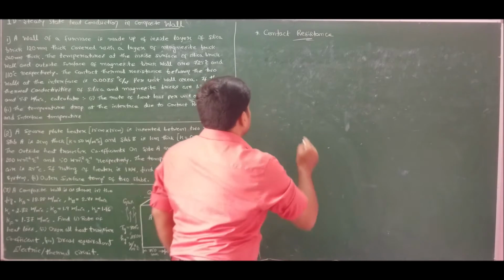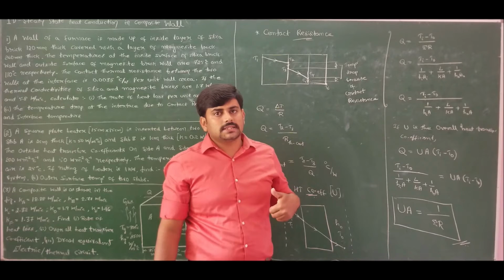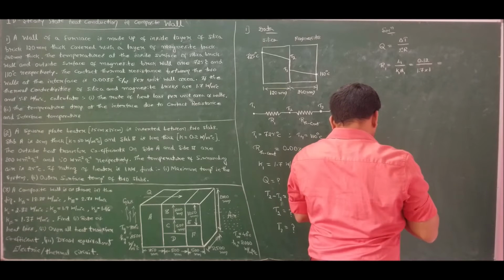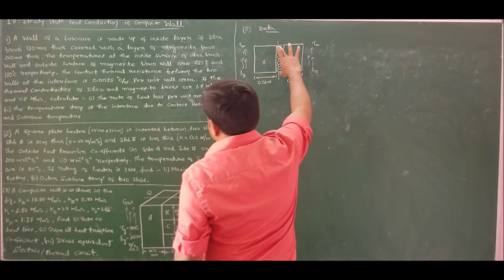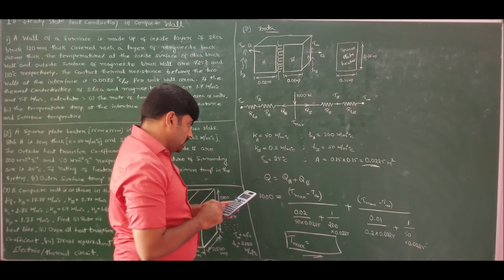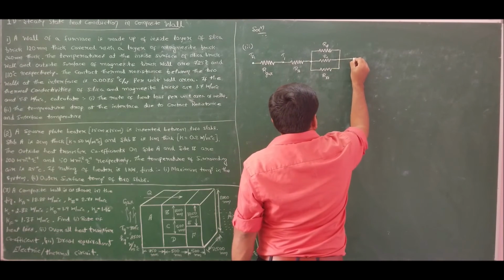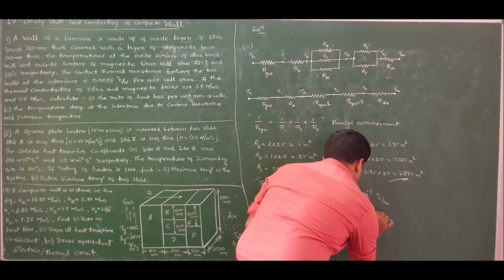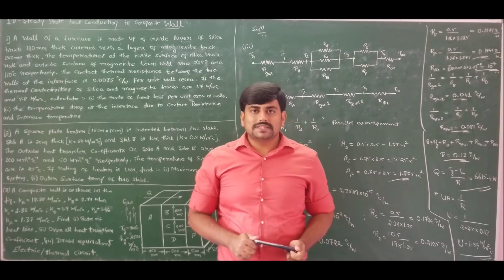Lecture 5- Problems on heat conduction through composite wall - Mod 1- Heat Transfer by GURUDATT.H.M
In this lecture three numerical problems on conduction heat transfer through composite wall are solved.